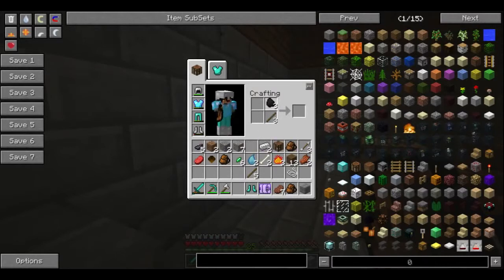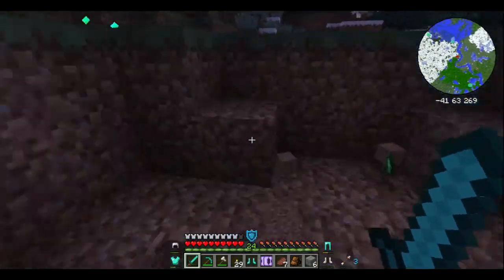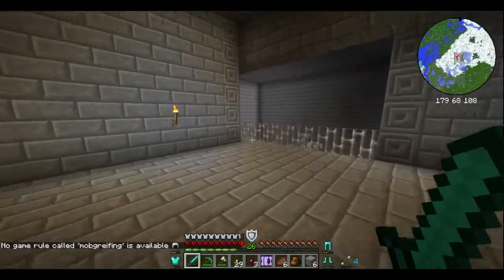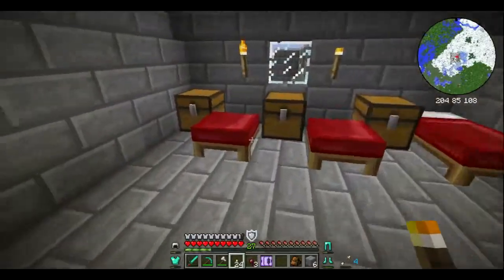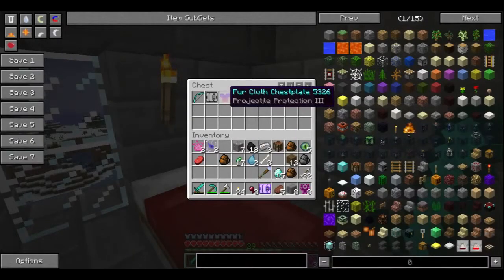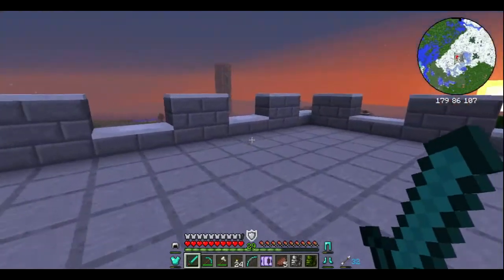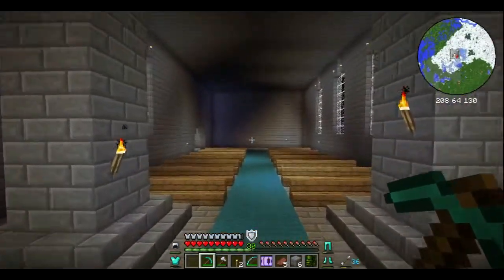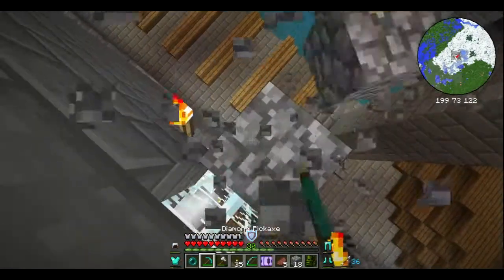Sporkcraft Ep.3 Another Castle Siege!?!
So many castles!